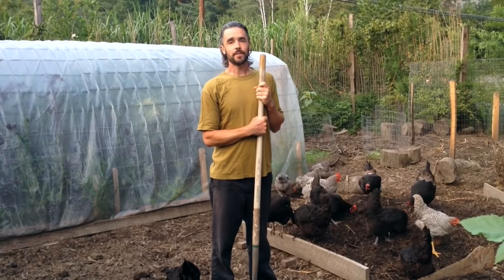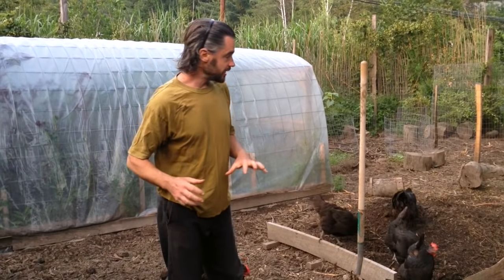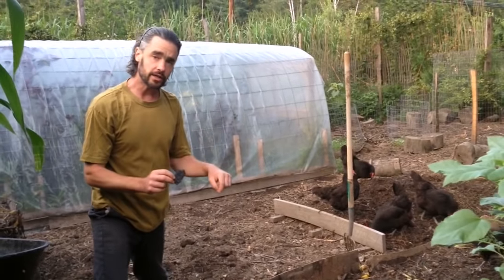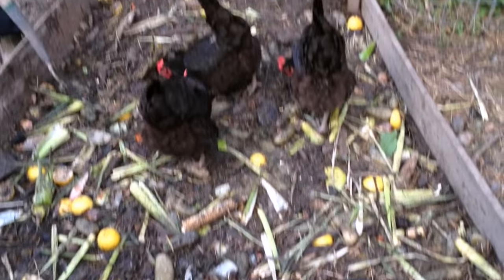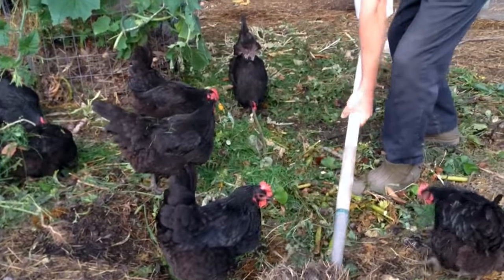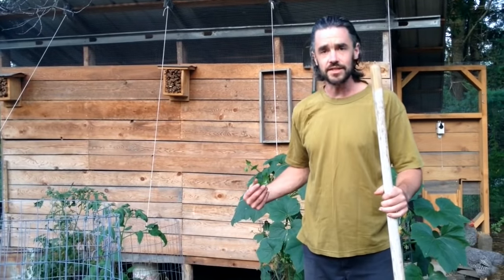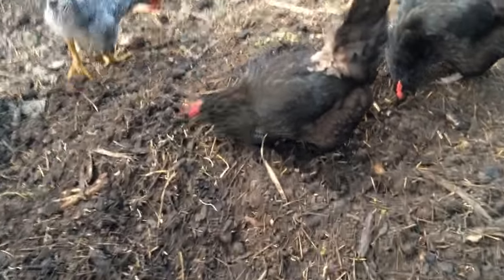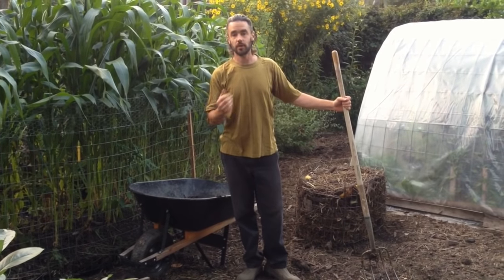Chicken Compost - Designing the System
Our chickens generate about 4 wheelbarrow loads of compost a week during the summer that we can transplant directly into and grow a tremendous amount of crops in.  In exchange for that, they give us 12-16 eggs a day.  And they cost us about a penny per bird per day.  Our main expense is buying in millet and sunflower seed.  The other whole grains we barter for, and we collect compost scraps from local organic sources, as well as hay and wood chips to make the basic bulk mix.
 This system has evolved steadily over time, there is much more to learn and understand, but the basic pattern feels reliable and functional and we're excited to share it with others so they can take from it what ever components feel most useful.

- our permaculture nursery in NYS

Happy growing!